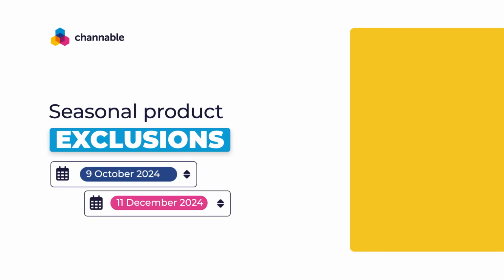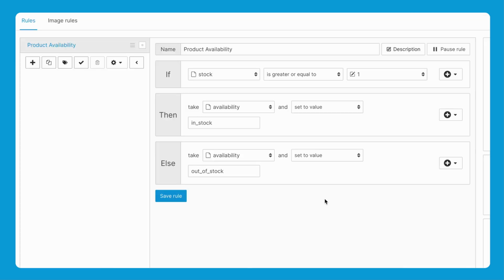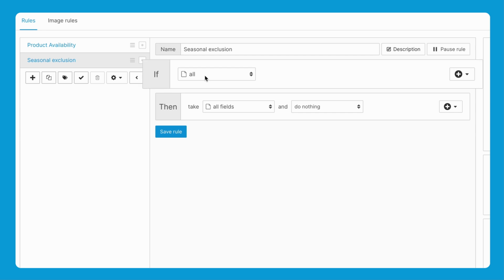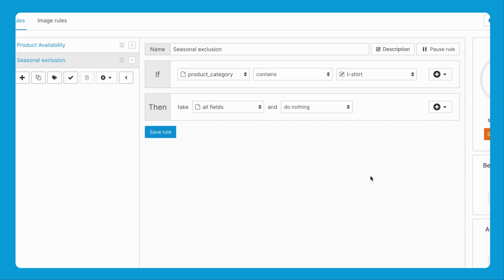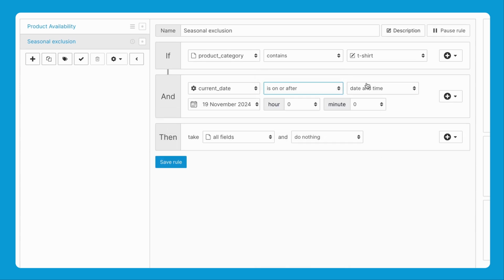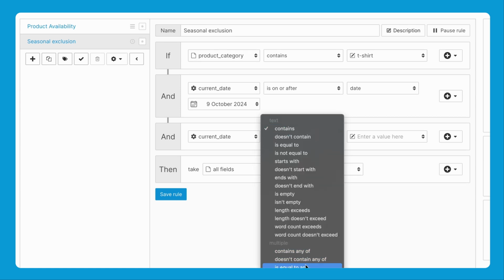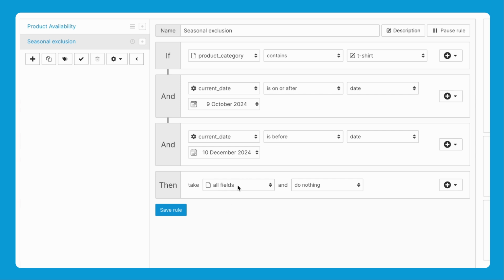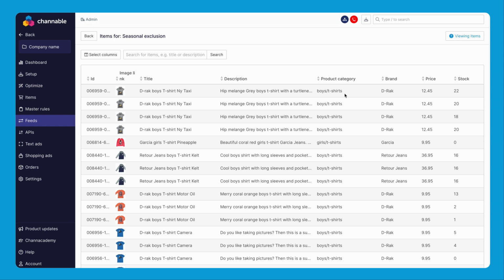Exclude Out-of-Season Products: A Simple Rule | Channable Tutorials | English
Have you ever advertised out-of-season or irrelevant products? 🫣

Learn how to optimize your campaigns with a simple seasonal product exclusion rule! This step-by-step tutorial will show you how to:
✅ Exclude irrelevant products during peak sales periods.
✅ Focus your budget on in-season items to boost ROI.
✅ Easily set time frames for product exclusions.

Follow along and ensure your ads always promote the right products at the right time. Watch now and get ready to maximize your sales success!

Chapters:
0:00 Introduction
0:10 Seasonal Product Exclusion Rule
2:00 Conclusion